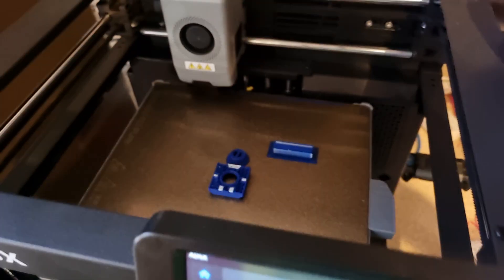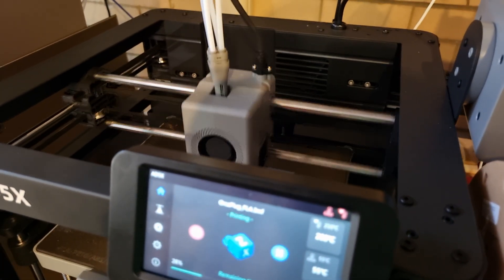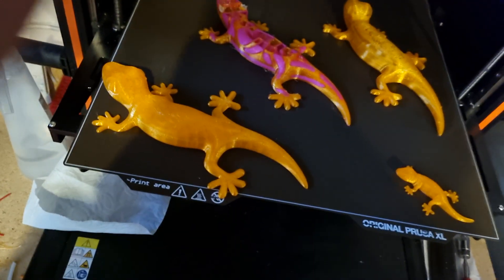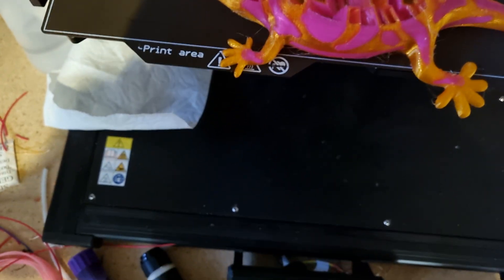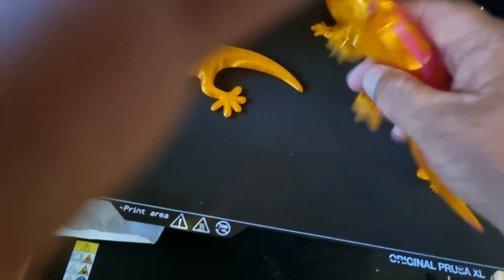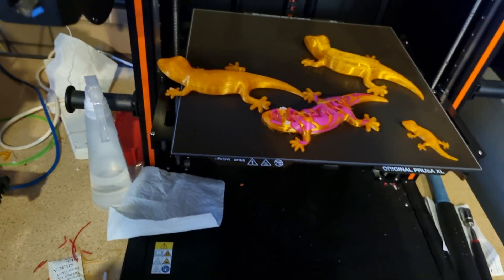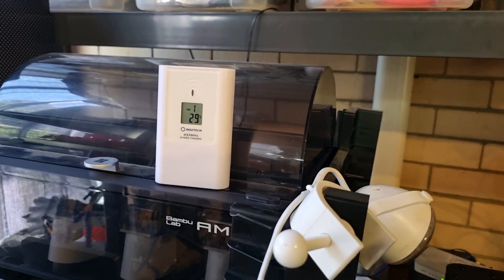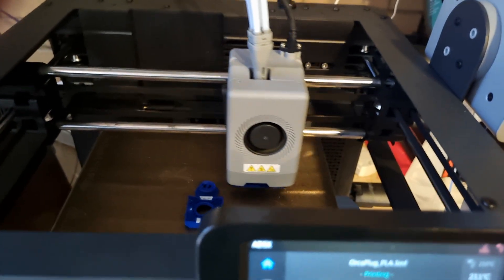AD5X - Multi colour TPU - the results so far!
Whilst I am testing another print, I look back at what TPU prints offer.

The failed multi colour TPU print occurred when I inadvertently loaded some incompatible black filament in for the eye, causing a Jam.

Be aware that whilst the IFS is happy with TPU the same can't be said of it's close cousin - TPE (elastic).